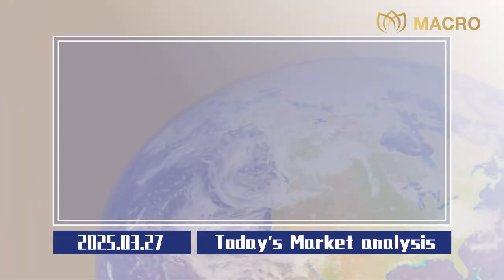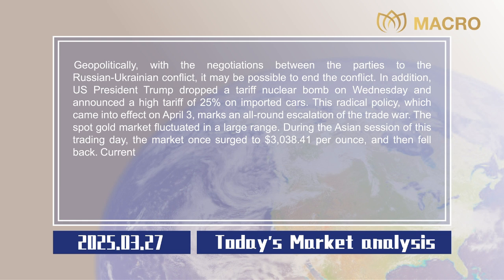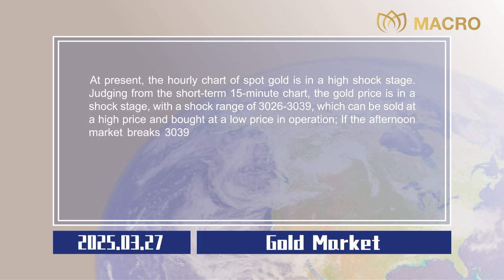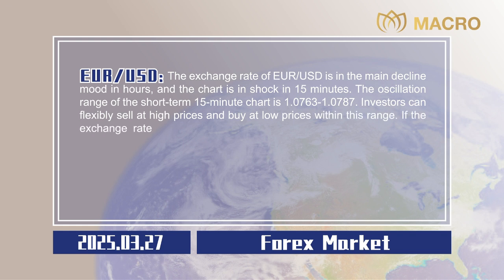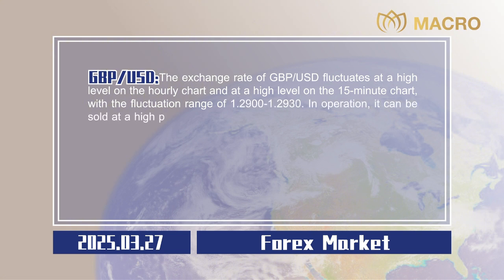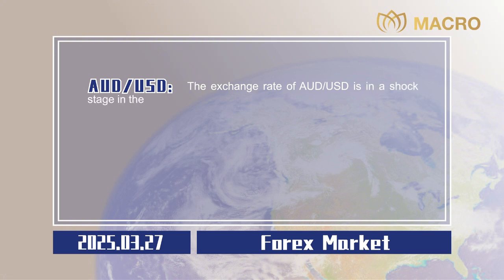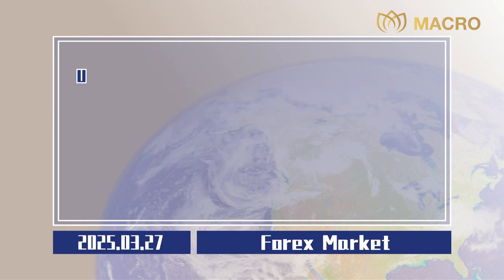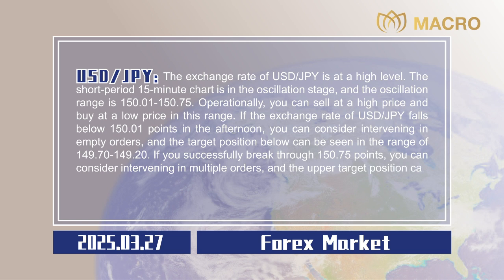🌐Macro Markets: Daytime Market Analysis and Evening Market Forecast for Thursday, March ,27 2025!